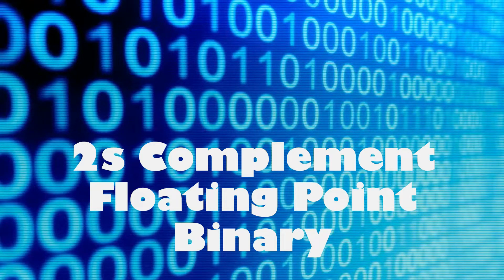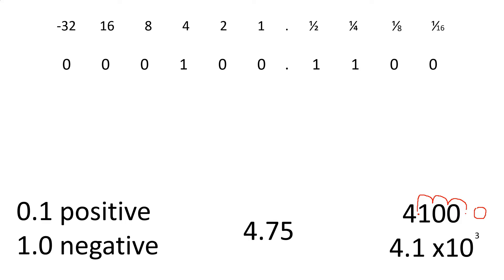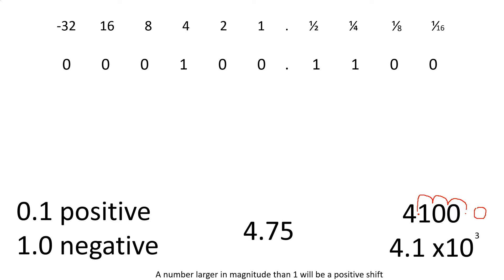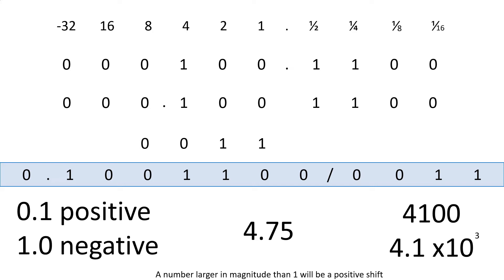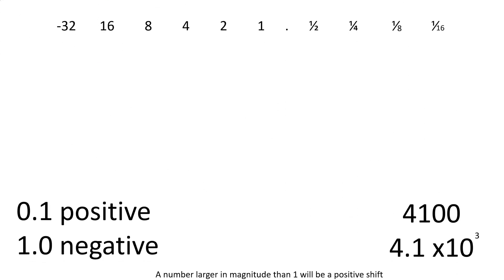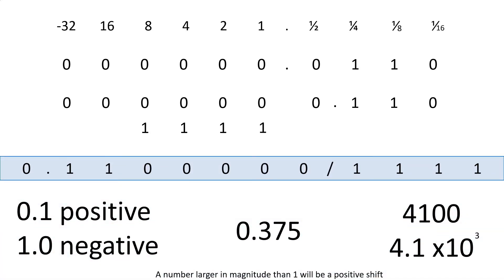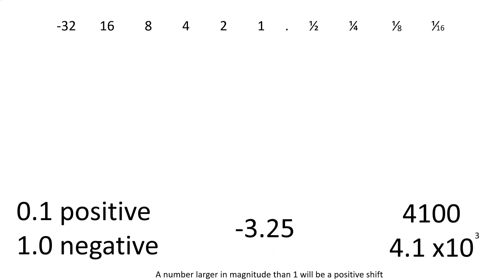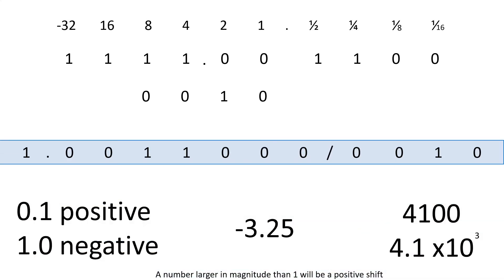2s Complement Floating Point Binary Examples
Here are 3 examples of 2s Complement Floating Point Binary.

It uses an 8-bit mantissa and a 4-bit exponent.